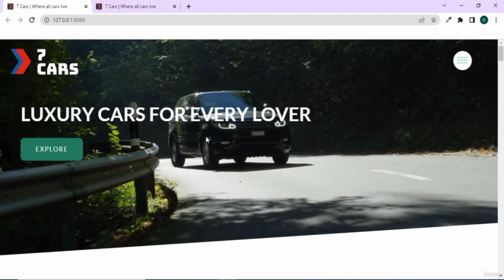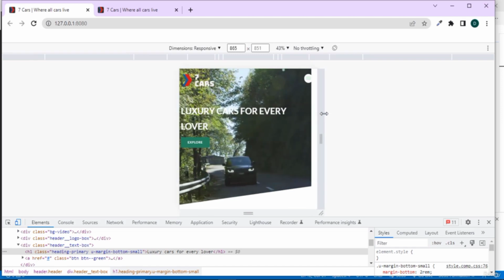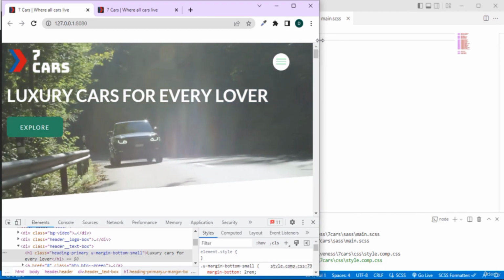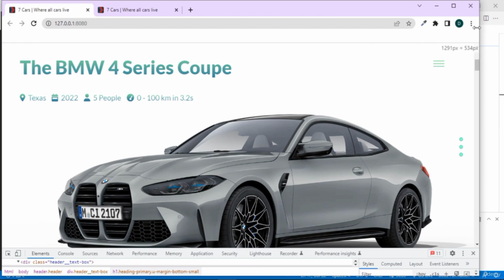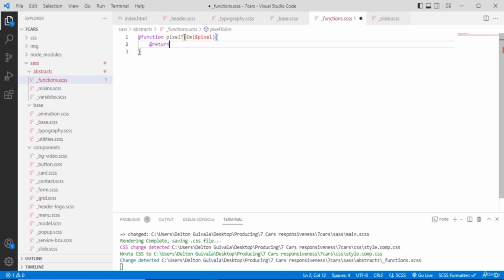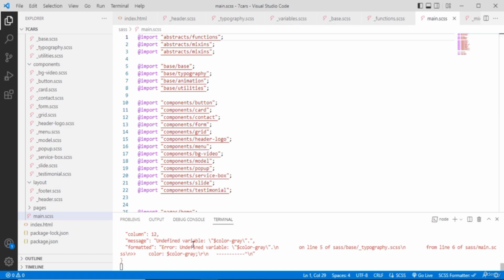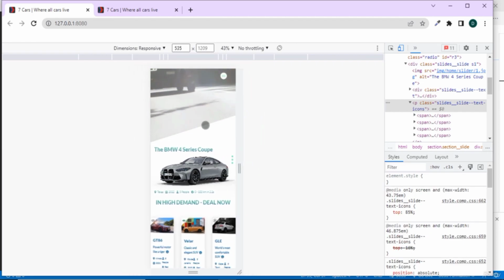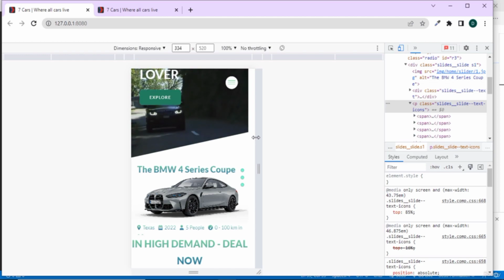Responsive Header & Slider | Building a Car Website from Scratch | HTML, CSS & Modern Styling